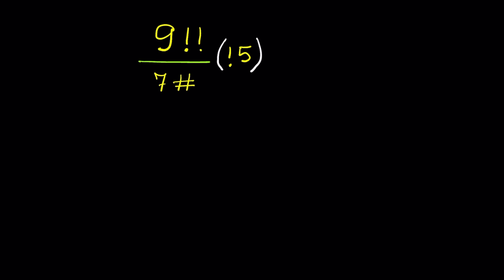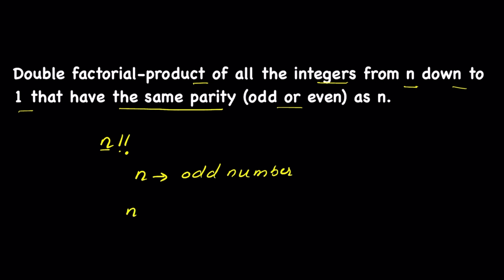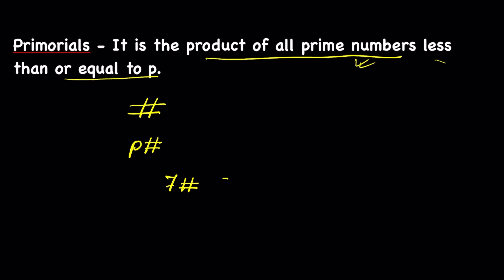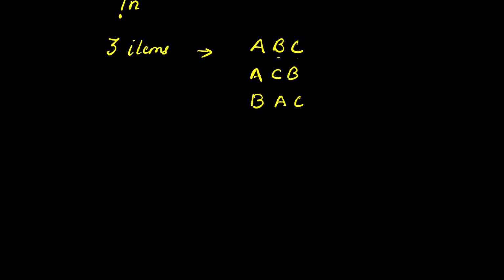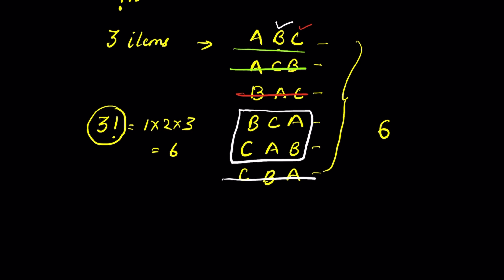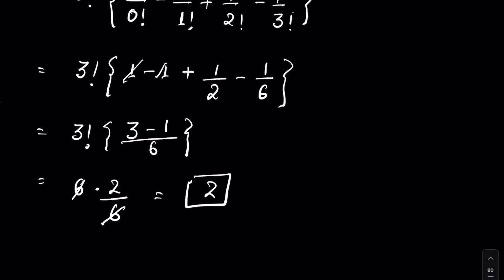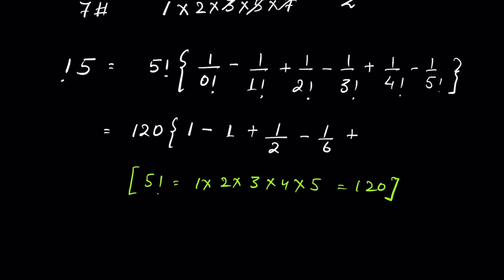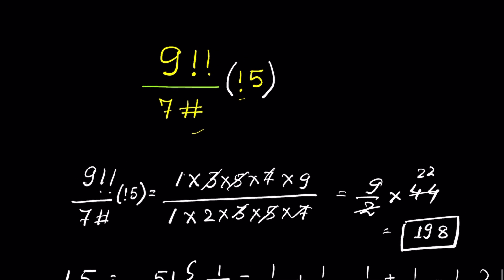Can you solve this weird math question